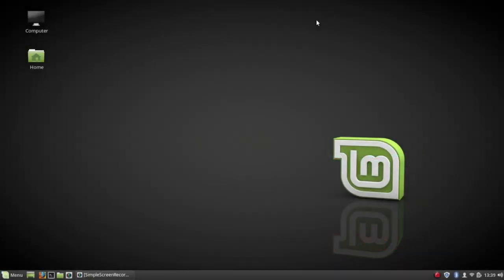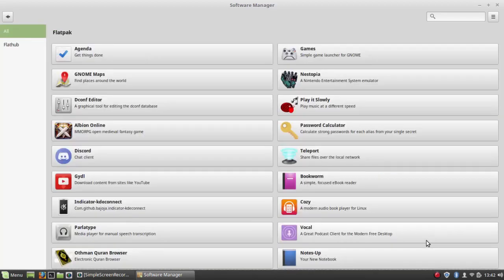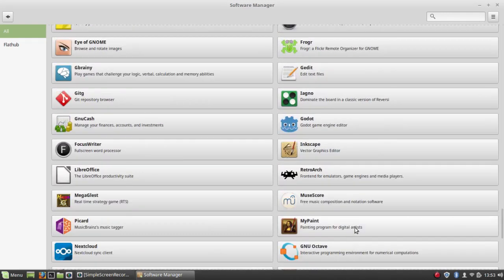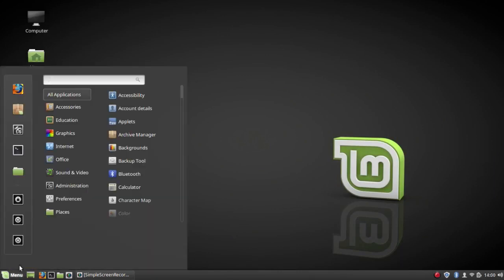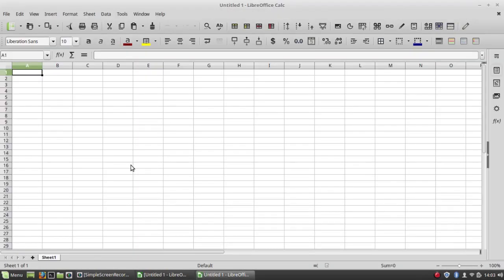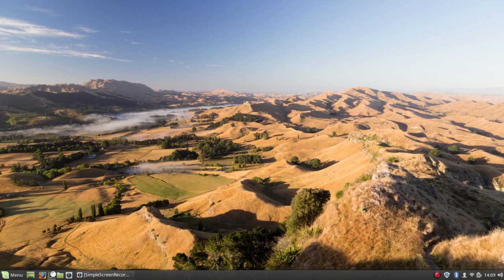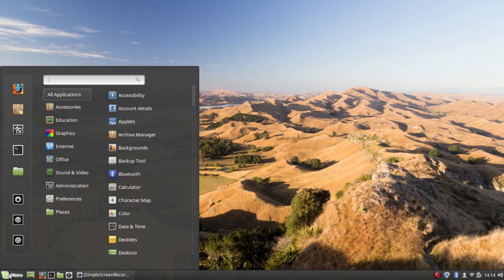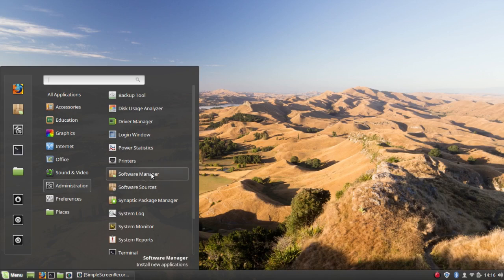Linux Mint 18.3 Cinnamon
Linux Mint 18.3 Cinnamon.  New features include the software manager, and implementation of Flatpaks.